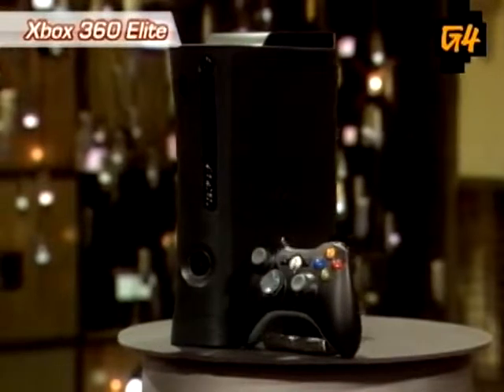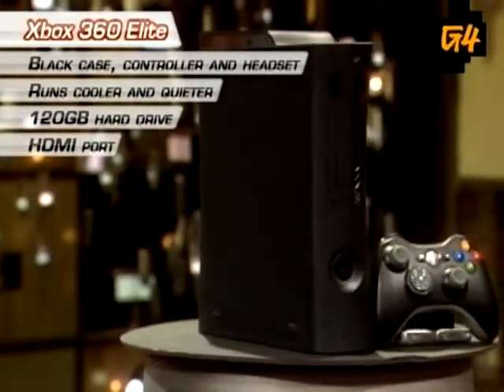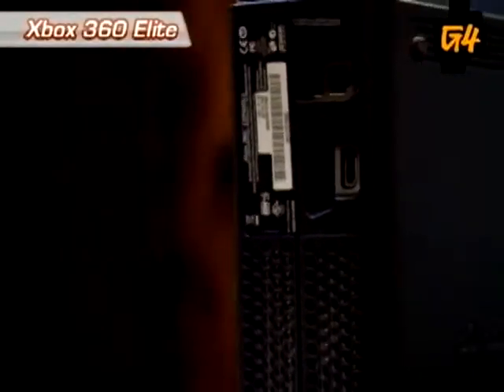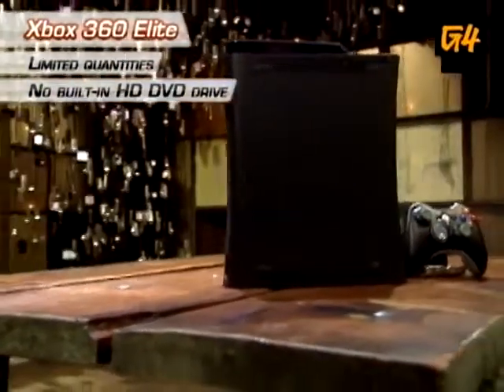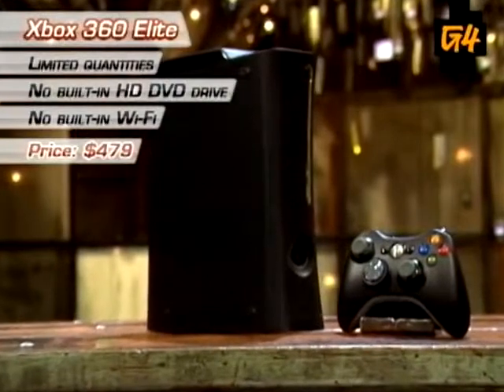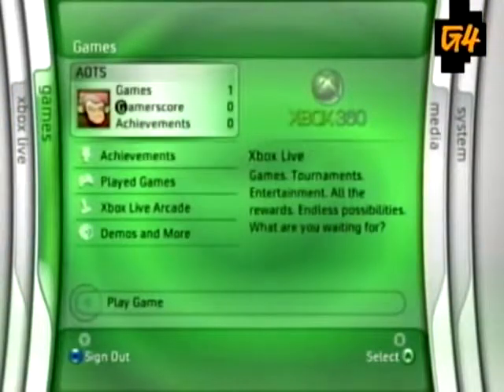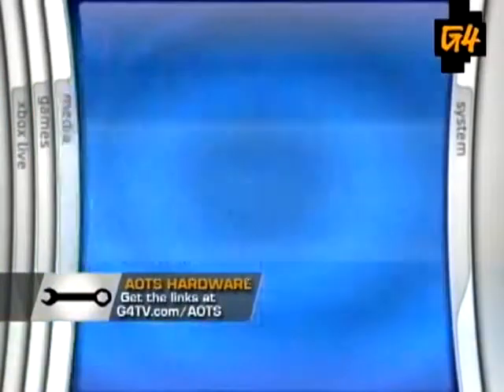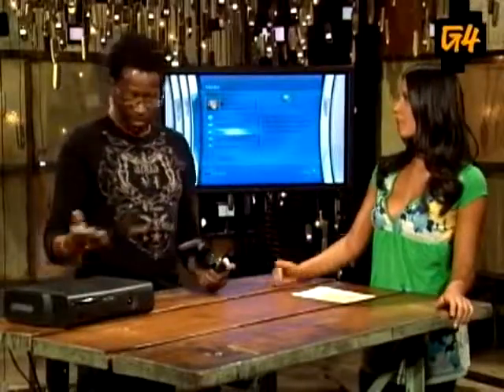Attack Of The Show! - Xbox 360 Elite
Wil O'Neal and Olivia Munn discuss on what makes the Elite 360 better than Premium 360